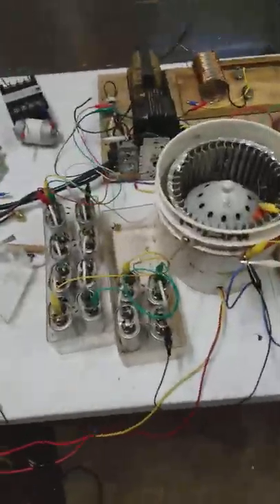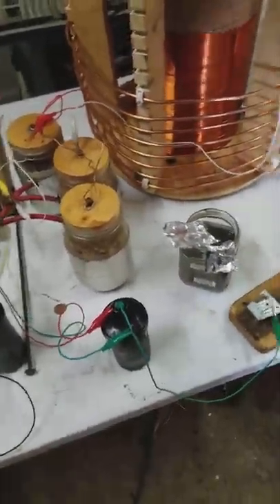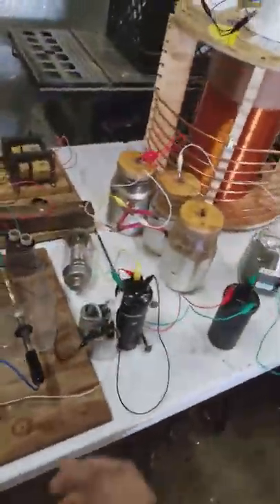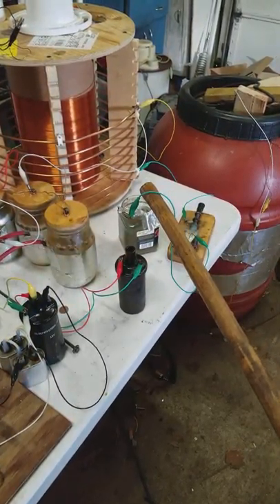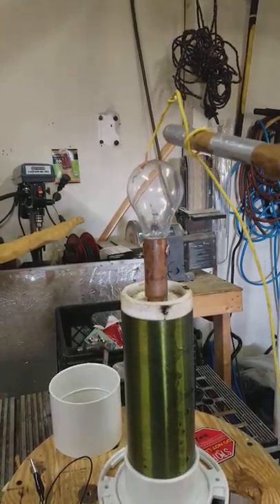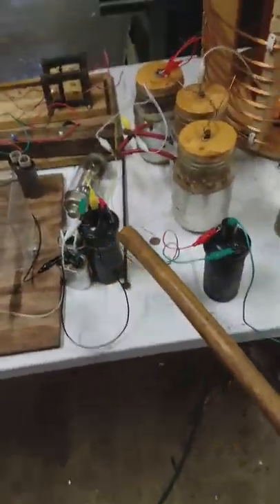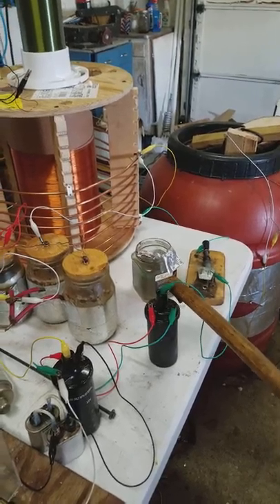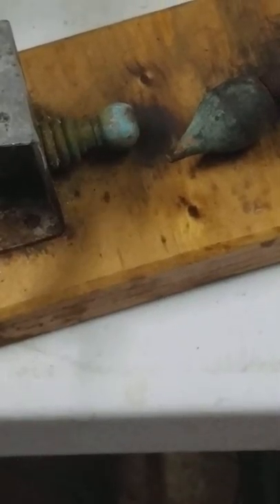HV multiplier driving hairpinned inverted ignition coils